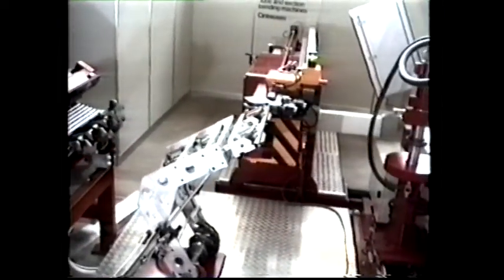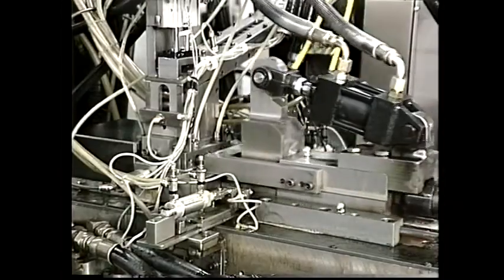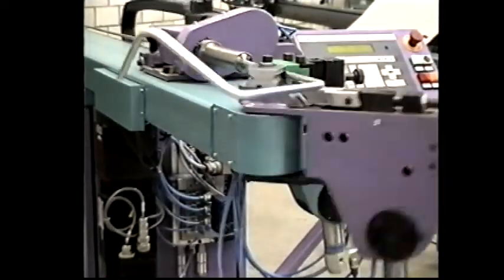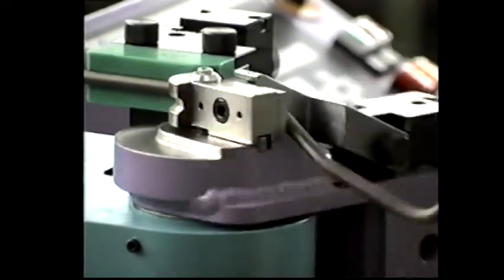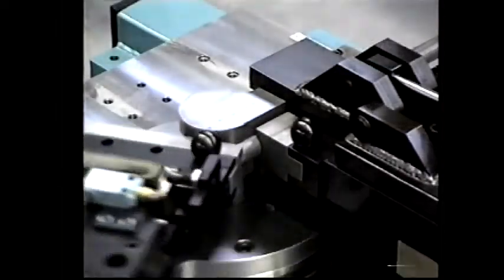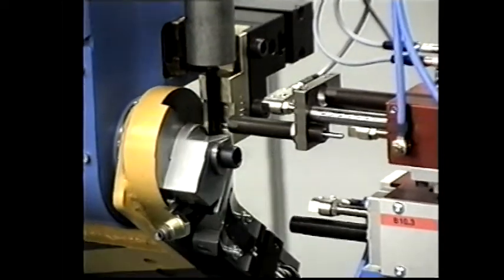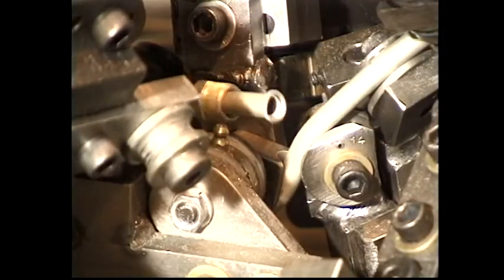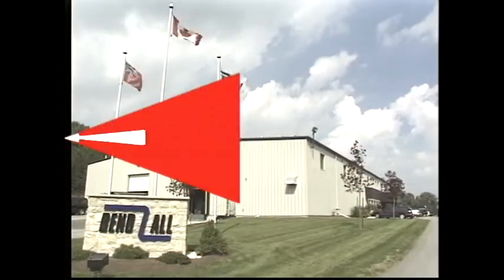BEND ALL & MEWAG Corporate Alliance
Edited with a combination of new footage and older archives, this video highlights the collaboration of two industry leaders in advanced automation technology.